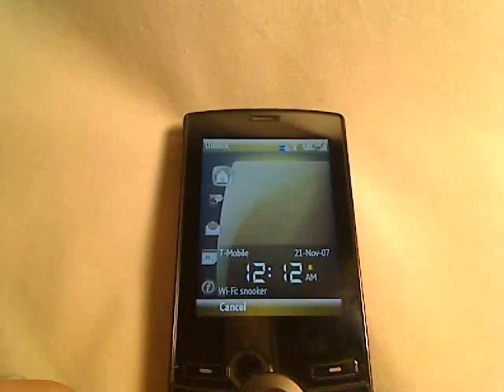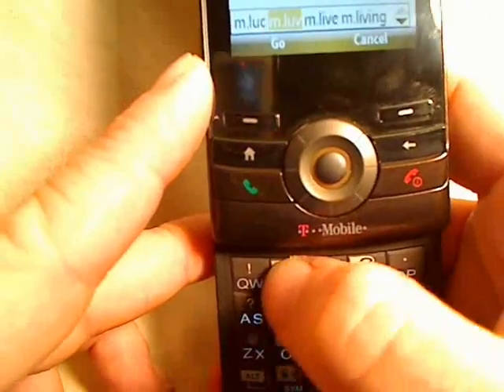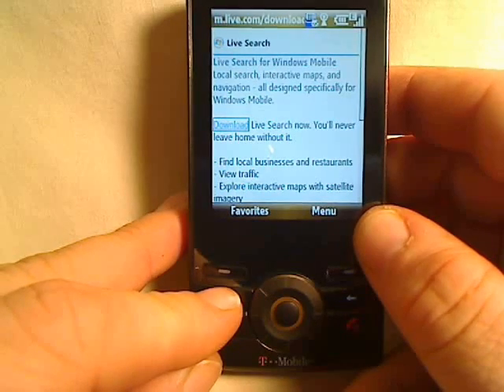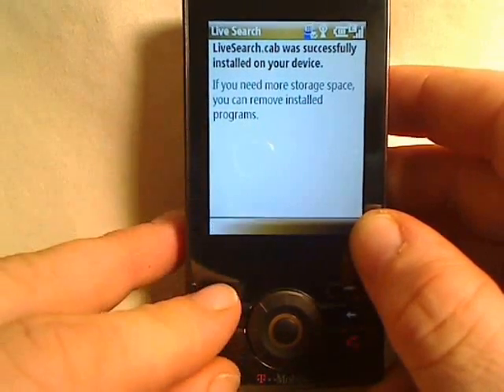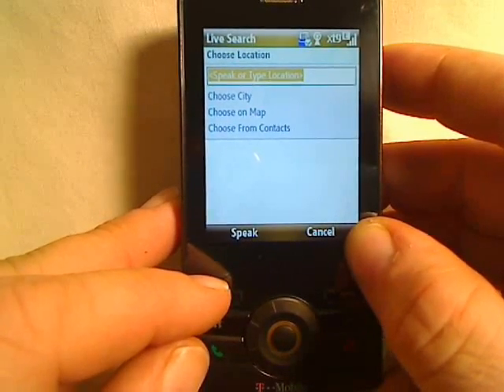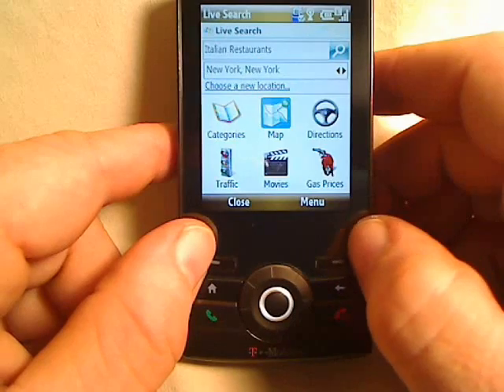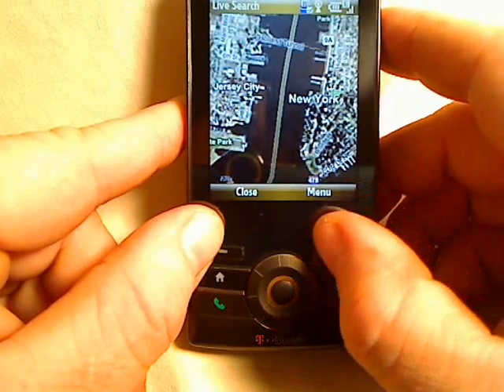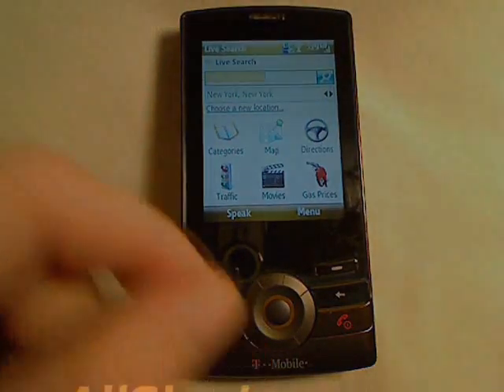Searching the Web on your T-Mobile Shadow | Pocketnow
Mike Benton of AllShadow.com walks you through a quick tip on browsing and introduces the Live Search beta on the T-Mobile Shadow (with voice control